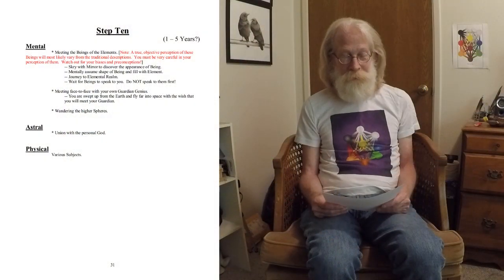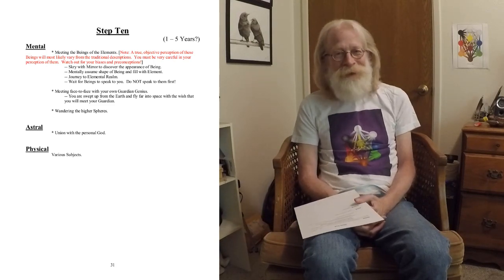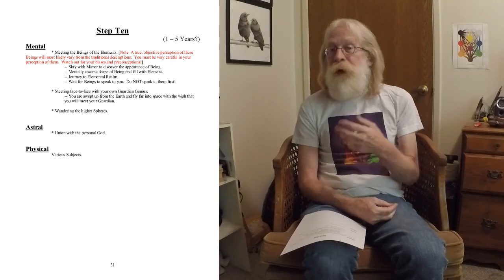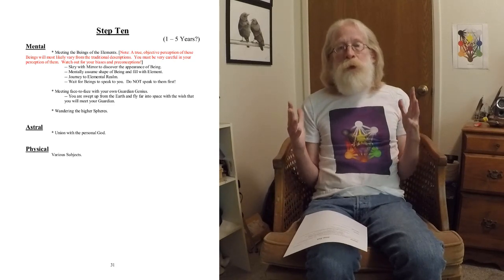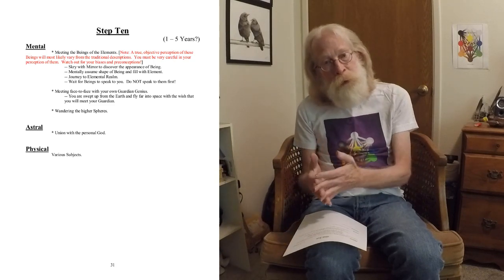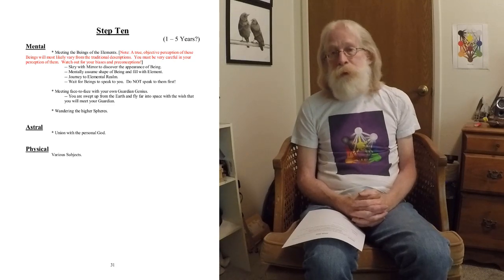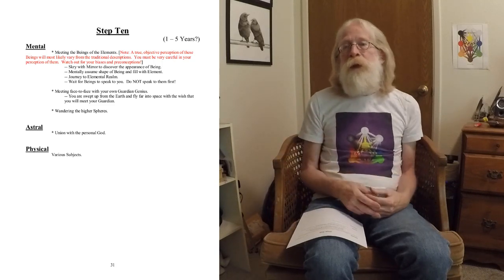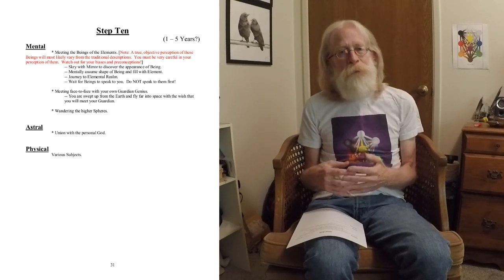Companions Along The Way: Step Ten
A call to arms for all students and would-be students of Franz Bardon's "Initiation Into Hermetics".   Rawn Clark continues to detail what is required of the student and provides an overview of the exercises that must be completed to truly master Step Ten.